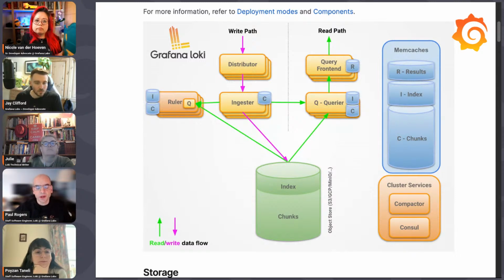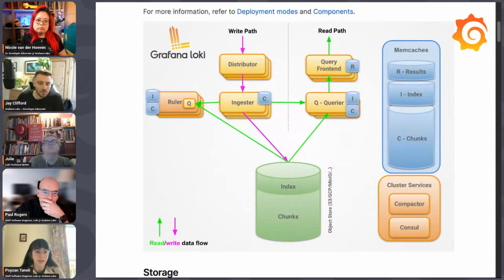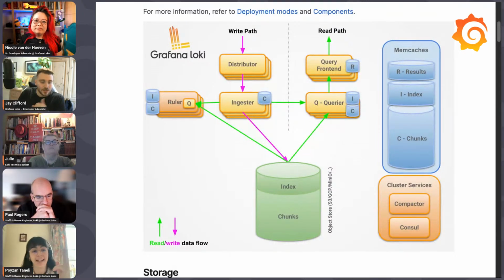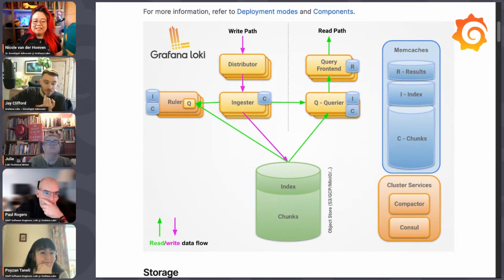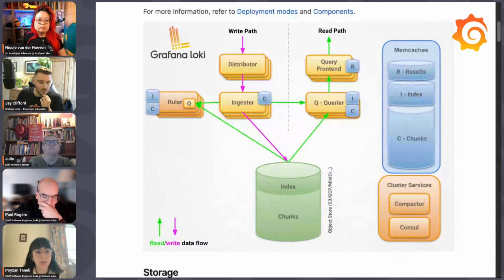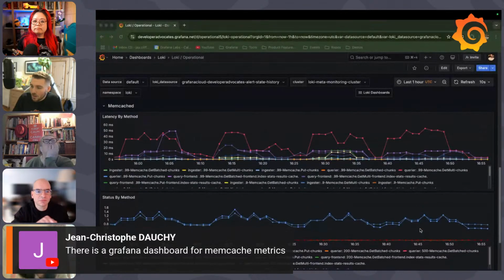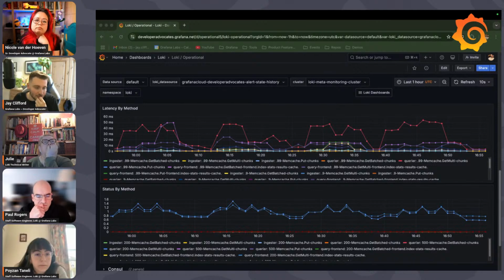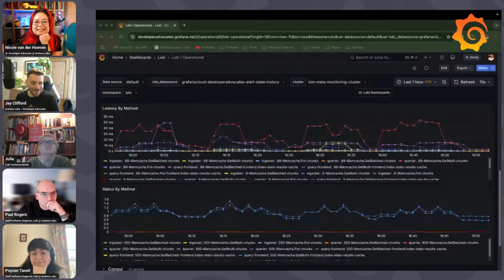Grafana Loki: The do's and don'ts of scaling Loki cache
In this Loki community call, Poyzan (Staff Engineer on the Loki team) returns this time with Paul Rogers (Staff Engineer on the Loki team) to talk all about Loki cache! This topic was heavily discussed in our "How to run Loki at scale on Kubernetes" call. Some of the topics we will cover:

* Types of cache and cache tiering
* Best practices for scaling your cache
* Understanding failure scenarios with Loki cache and how to detect them

Remember, this is your Loki Community Call; we want to hear from you! Either leave your questions in the live chat or in the comments of this social post

We are looking forward to seeing you live!